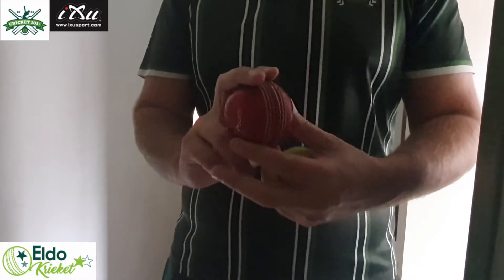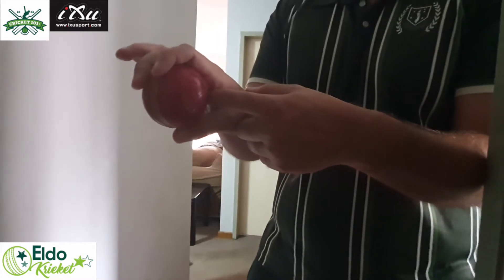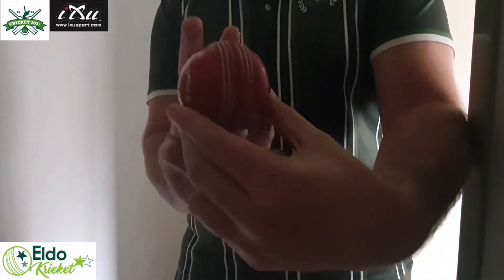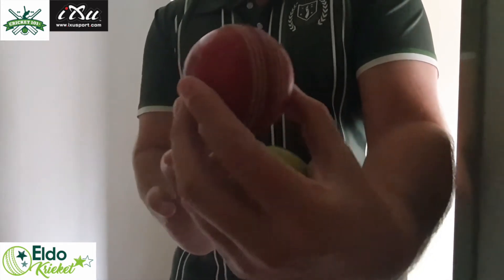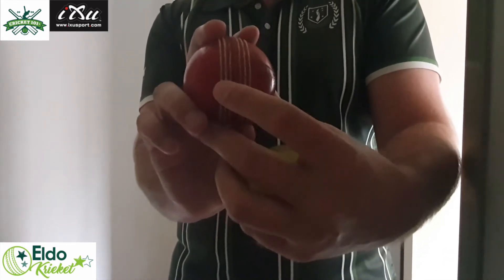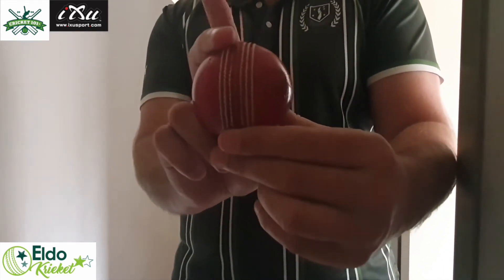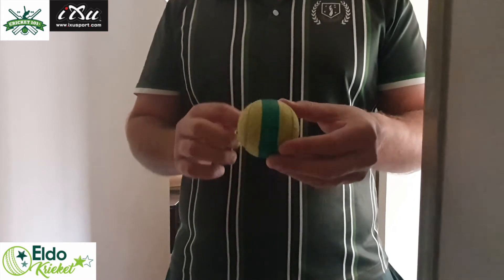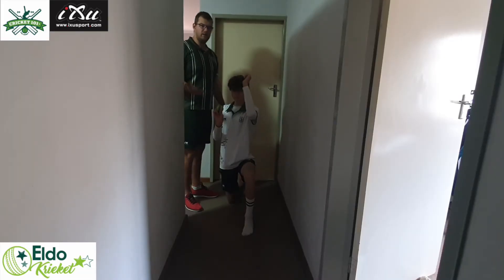CRICKET101 Seam bowling W2 2020